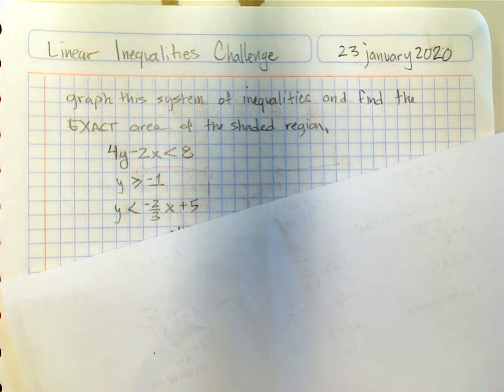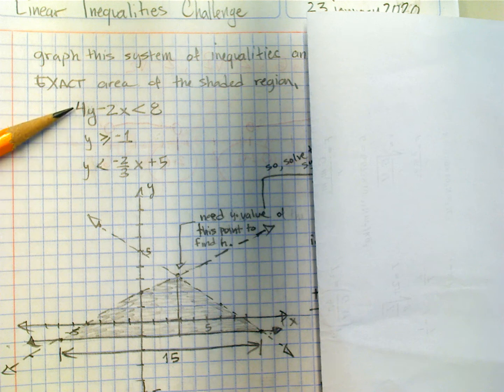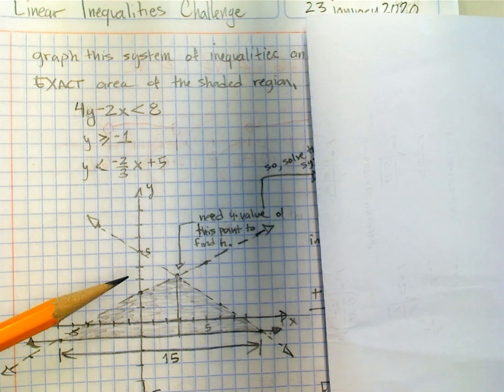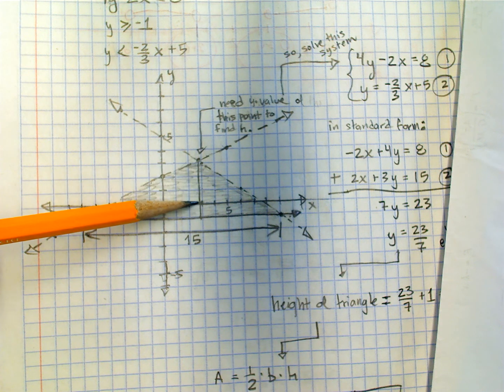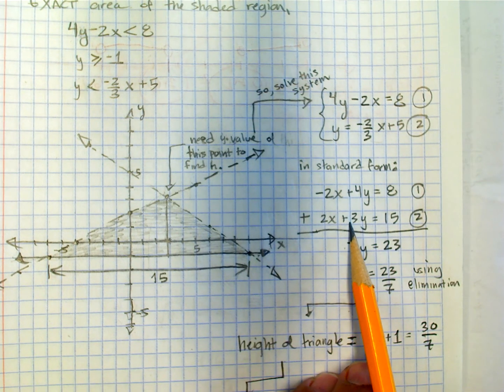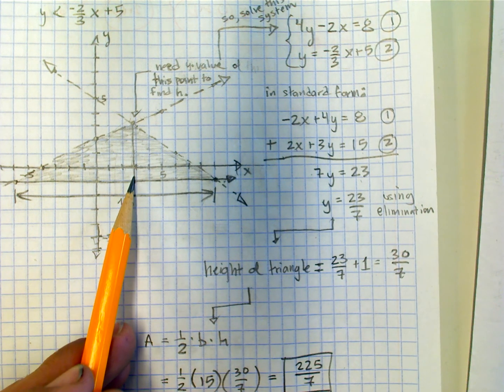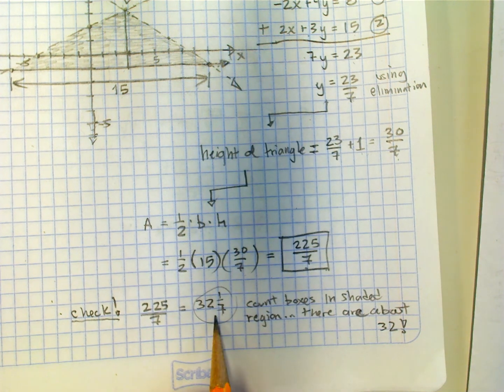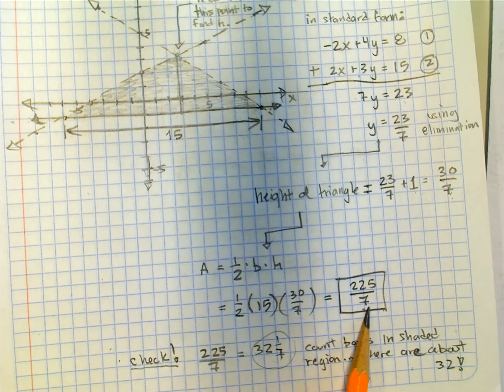Linear Inequalities Challenge